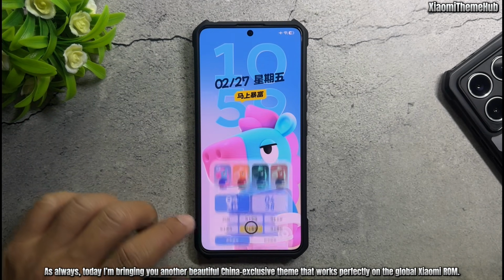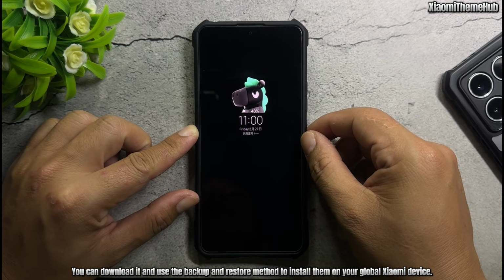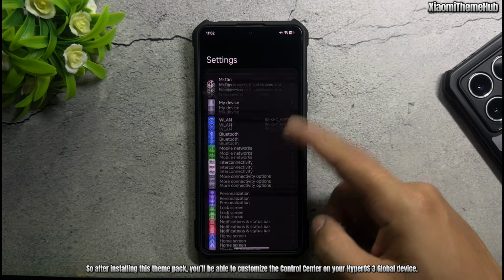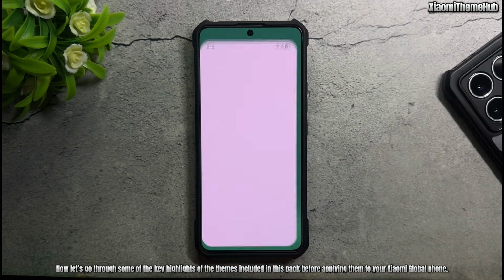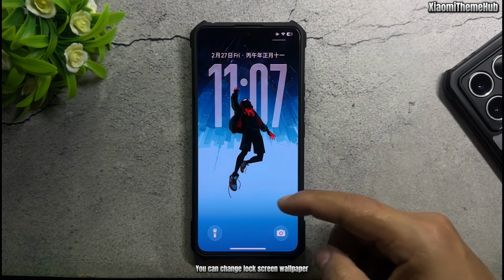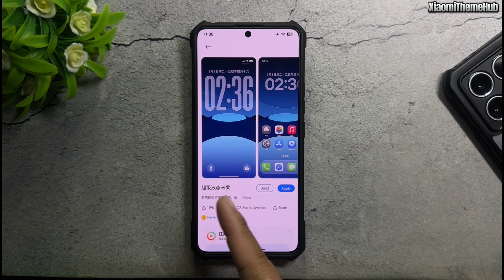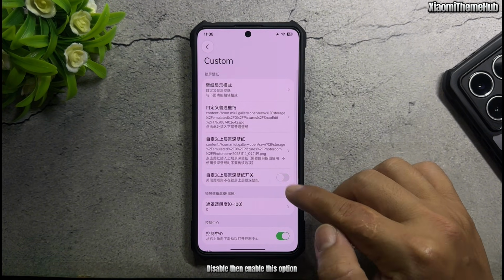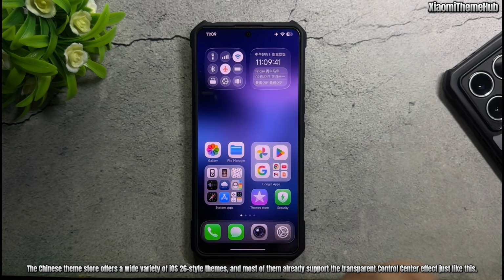New Chinese Theme Pack With HyperOS 3 Control Center Support For Xiaomi Global